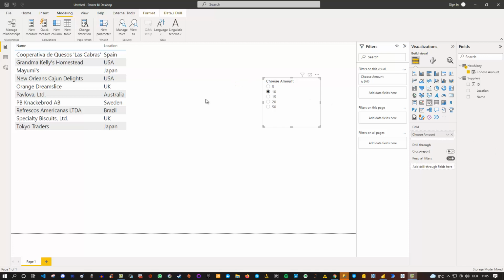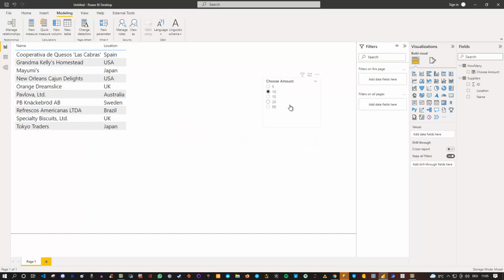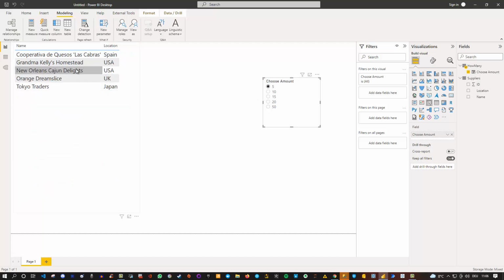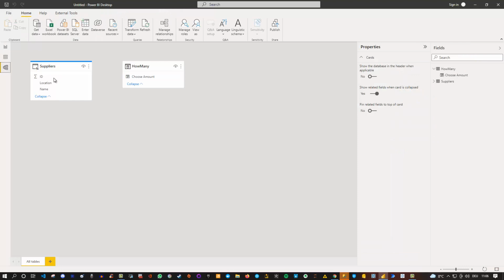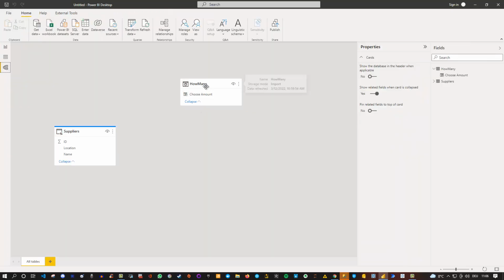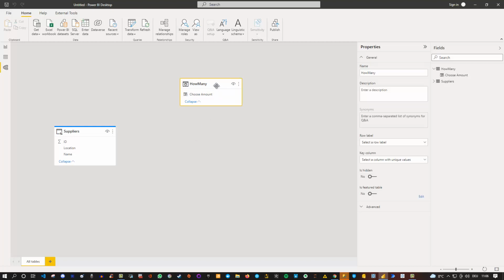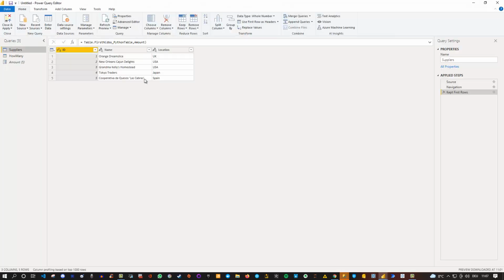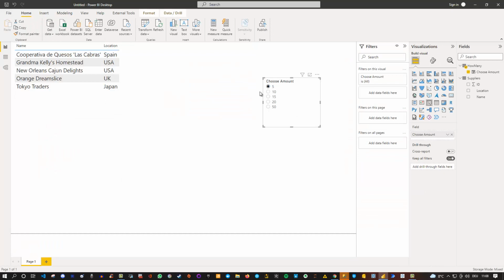Great new feature in Power BI we all waited for